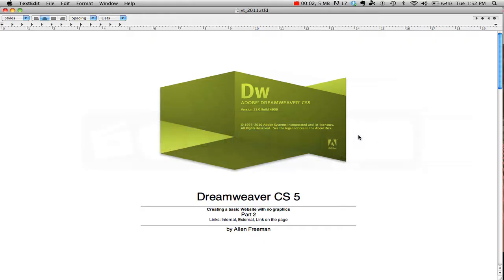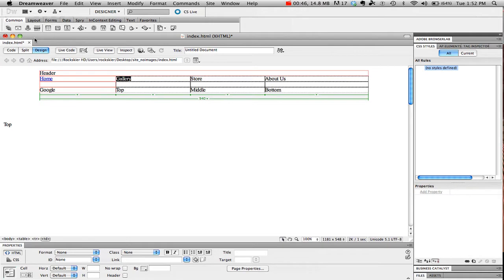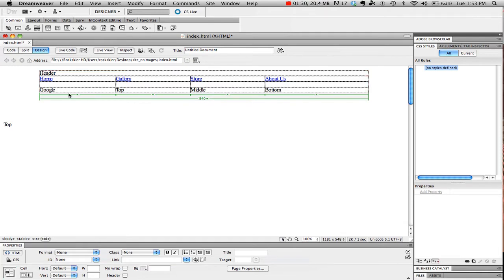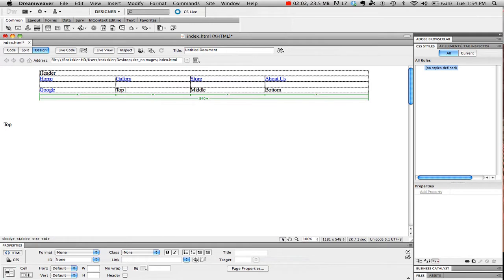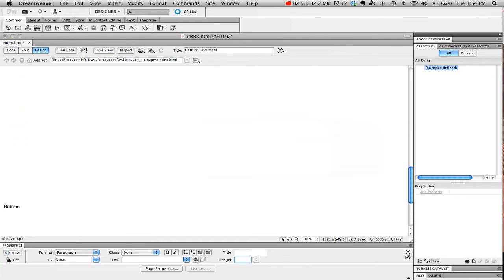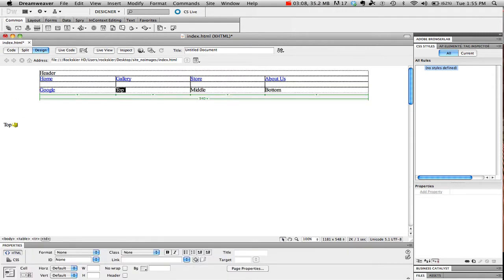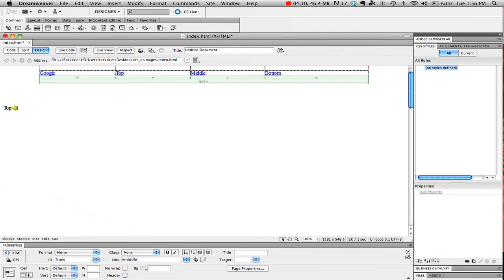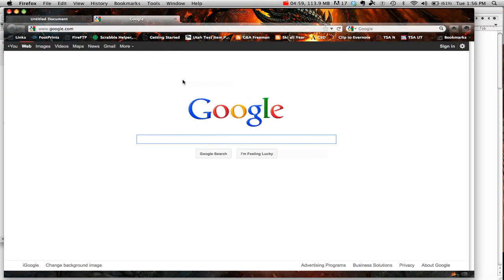Dreamweaver: Part 2: Creating Links